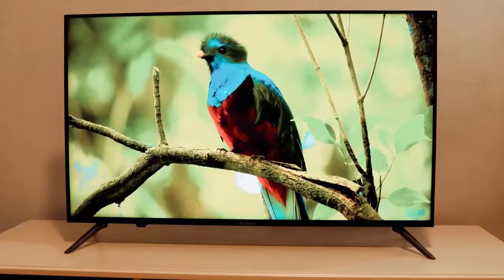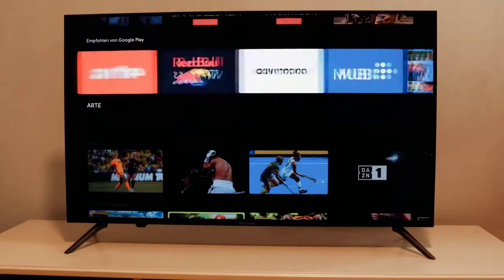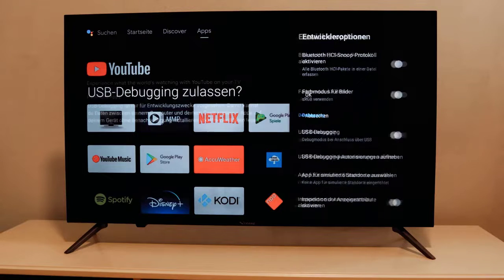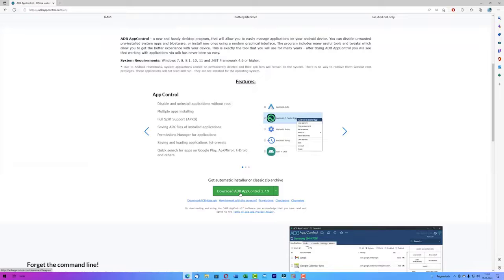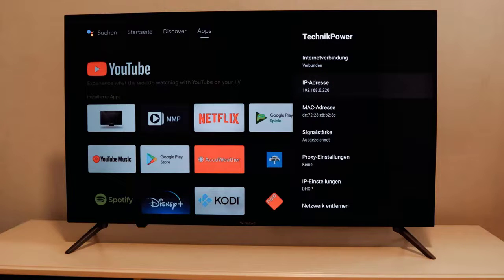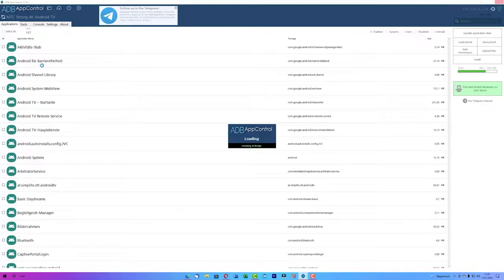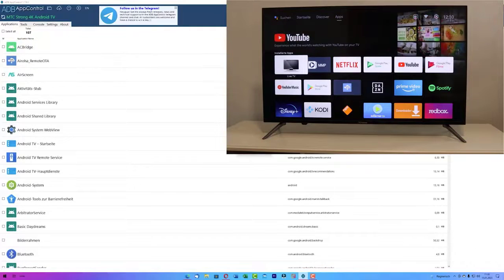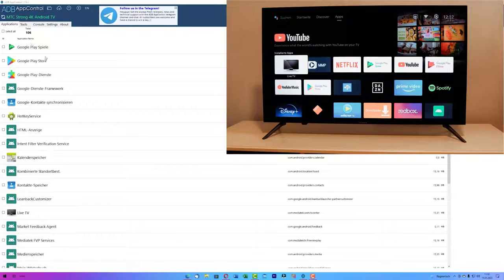Ultimate Guide: How to Delete Preinstalled Apps on Android TV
Welcome to our ultimate guide on how to delete preinstalled apps on Android TV! If you're tired of cluttered screens and unused apps taking up valuable space, this video is for you. We'll provide you with step-by-step instructions and insider tips to remove those unwanted preinstalled apps from your Android TV, allowing you to customize your viewing experience and optimize your device's performance.

Android TV offers a wide range of preinstalled apps to enhance your entertainment experience. However, not all of these apps may be relevant or useful to you. In this video, we'll show you how to take control of your Android TV by removing those preinstalled apps that you no longer need or want. By doing so, you'll free up storage space, declutter your home screen, and personalize your Android TV to suit your preferences.